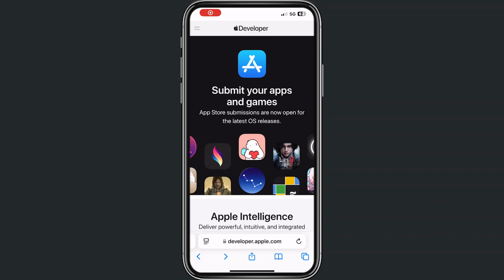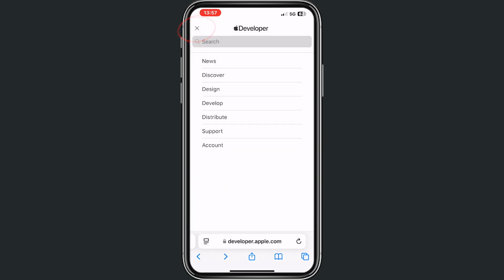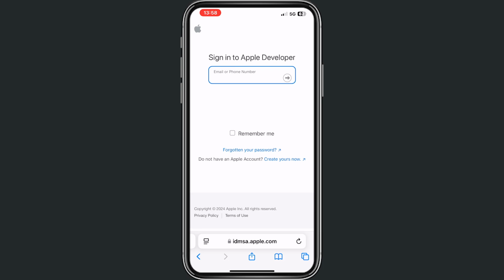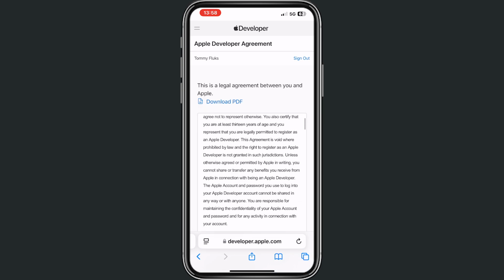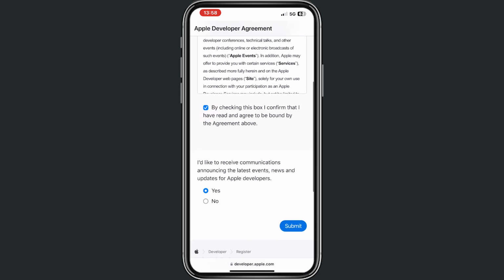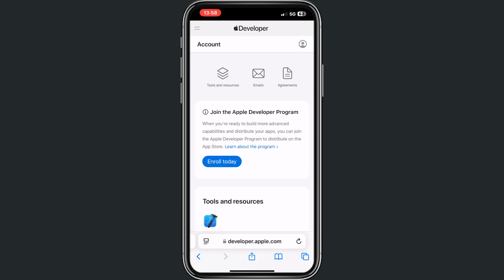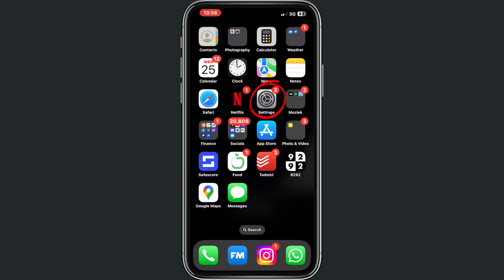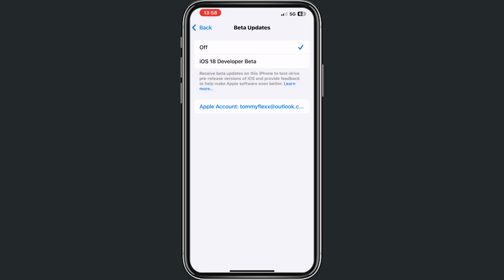How To Download iOS 18 Beta On Iphone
In this informative video, we will guide you through the process of downloading the iOS 18 beta on your iPhone. You will learn the necessary steps to ensure a smooth installation, including how to prepare your device and what to expect from the beta version. Join us as we explore the exciting new features and enhancements that iOS 18 has to offer.